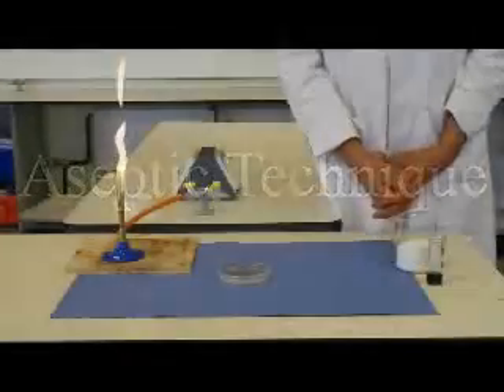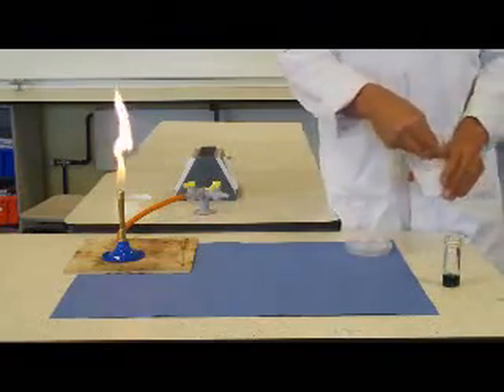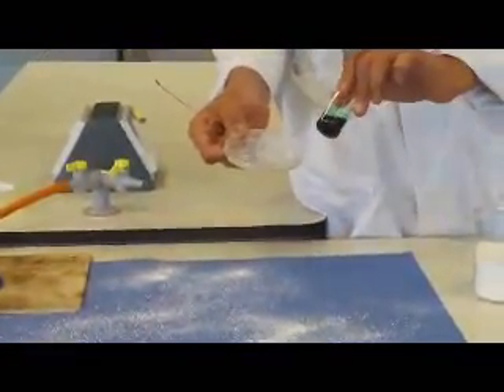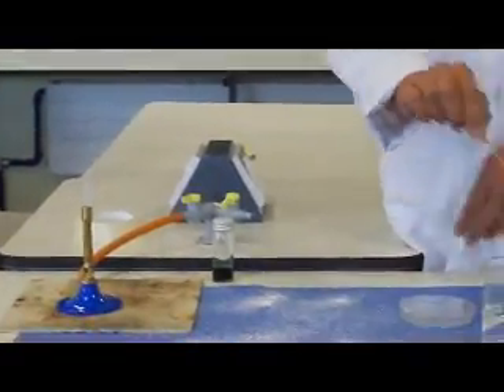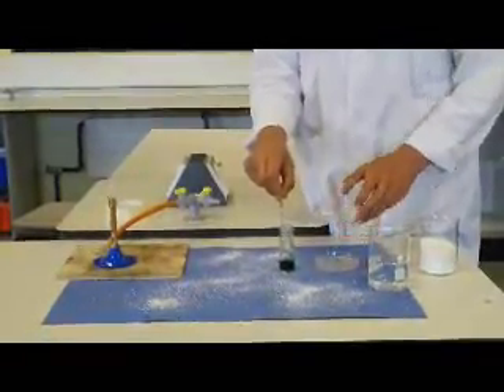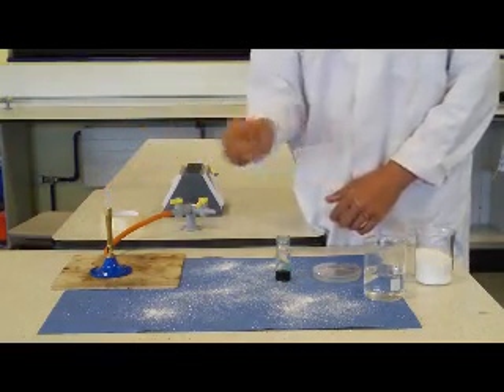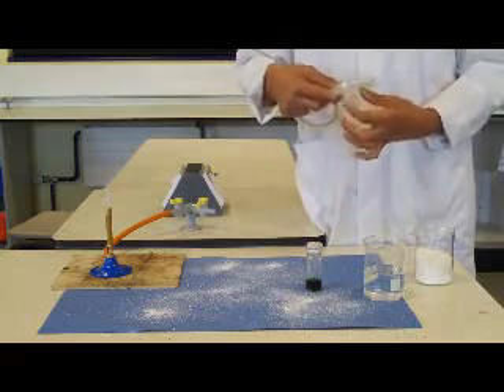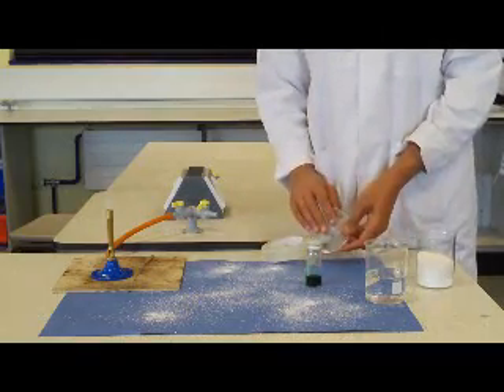Aseptic Technique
Use of aseptic technique as part of triple science biology GCSE